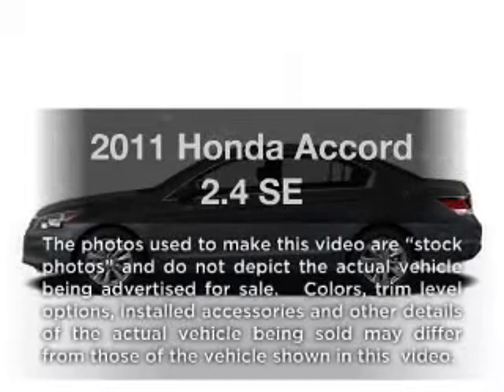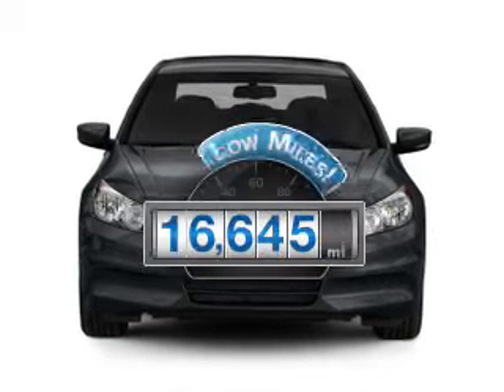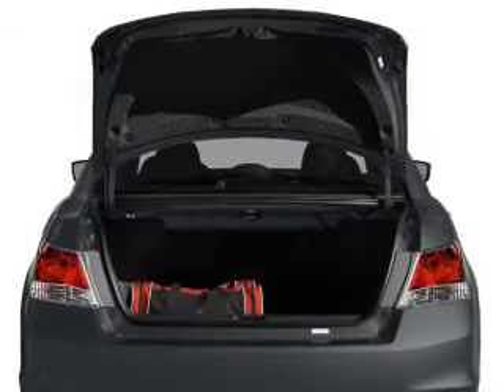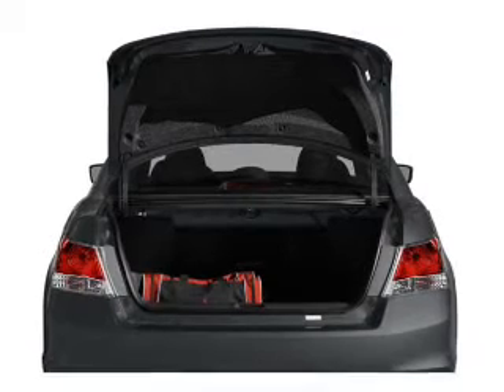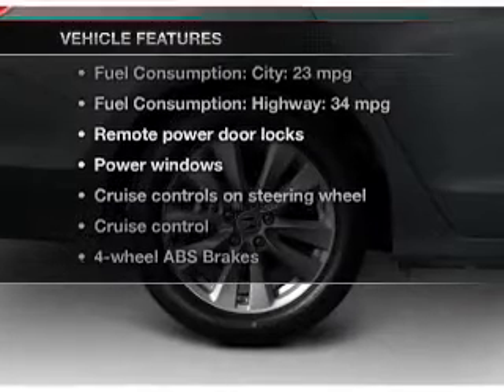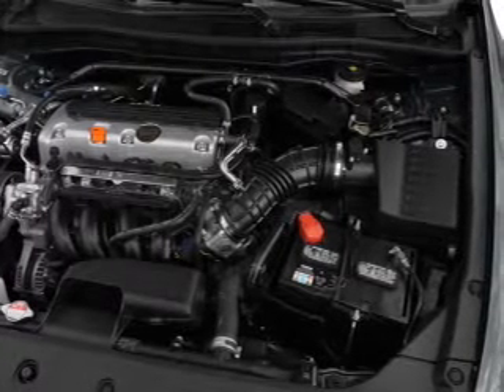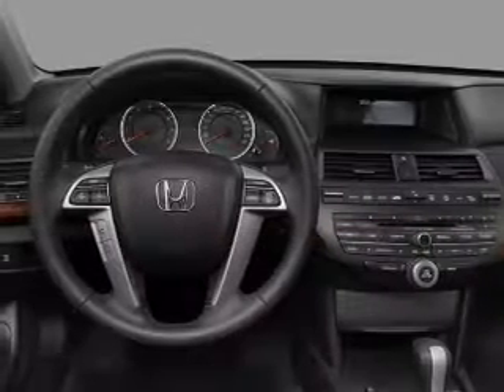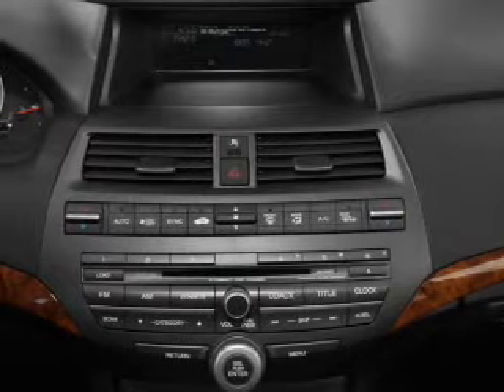2011 Honda Accord - Little Rock AR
Year: 2011
Make: Honda
Model: Accord
Trim: 2.4 SE
Engine: 2.4 liter inline 4 cylinder 16 valve
Transmission: 5-Speed Automatic
Color: Black
Mileage: 16645
Address:
4600 South University Ave